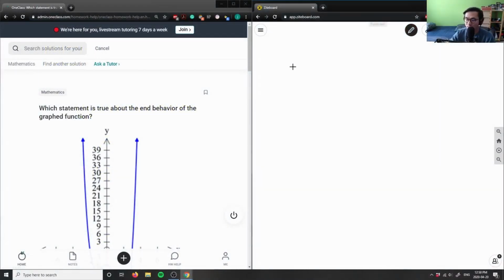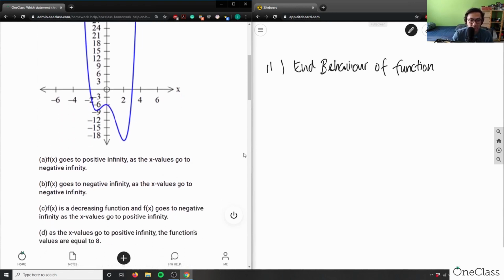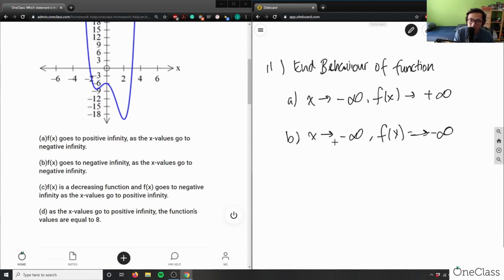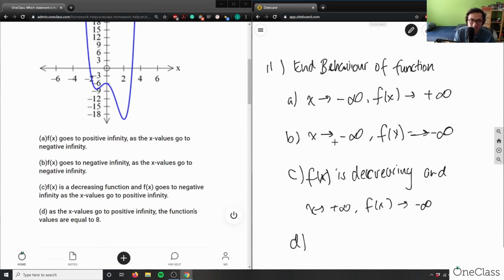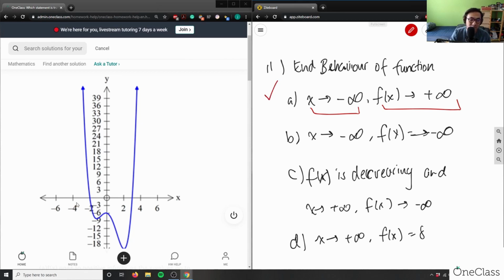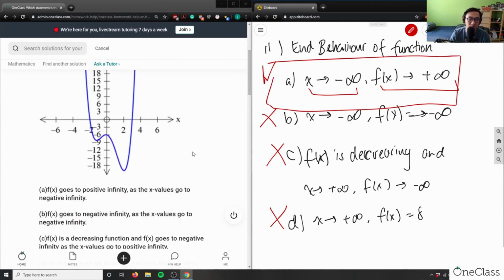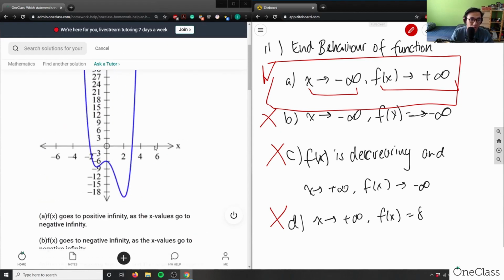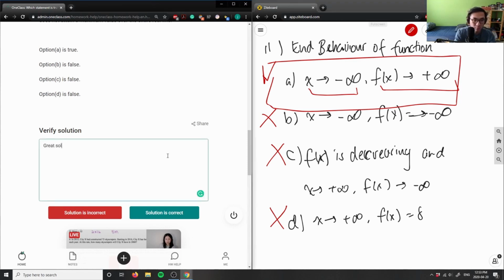Which statement is true about the end behavior of the graphed function